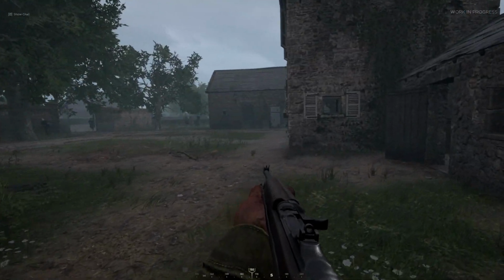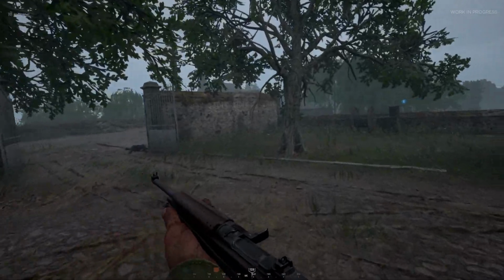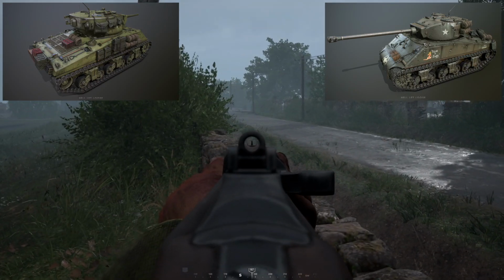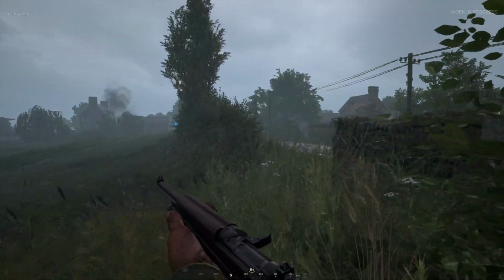UPDATE 5 Launch Details + PURPLE HEART LANE Gameplay | HELL LET LOOSE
Hell Let Loose Update 5: Road To Carentan is now out. Here's a first look of the new Purple Heart Lane map + all the important launch details.

⚠️This Channel Is Supported By Logitech G and ASTRO⚠️

GAMING ACCOUNTS

🔹Steam - billyeatworld
🔹Origin - billyeatworld
🔹PSN - billyeatworld
🔹XBLIVE - billyeatworld
🔹Battle.net - billeatworld#1613